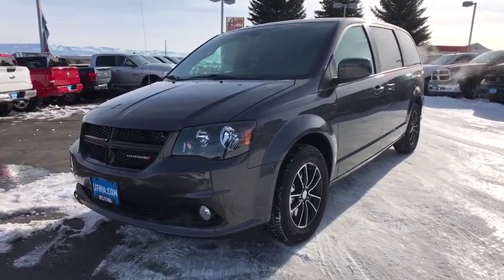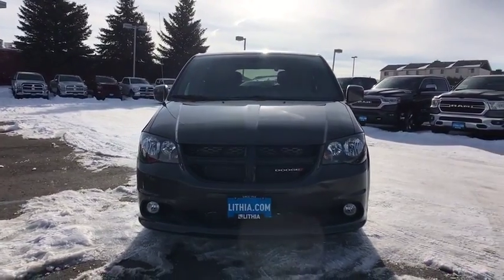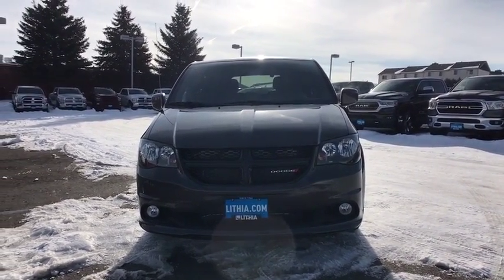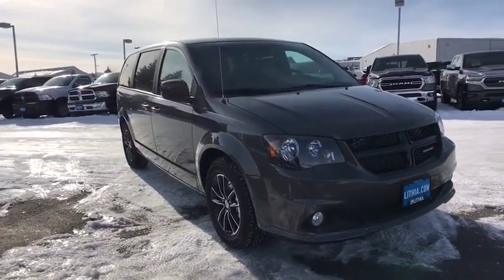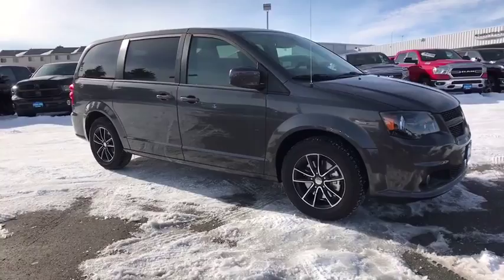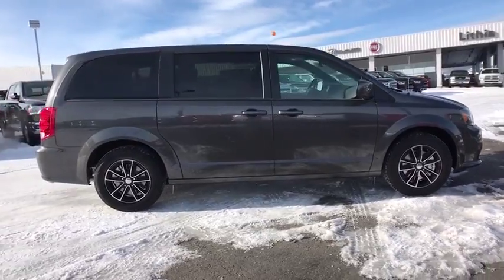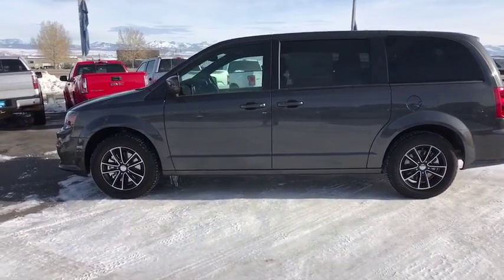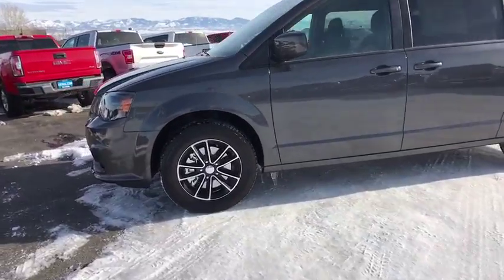2019 Dodge Grand Caravan Helena, Missoula, Great Falls, Butte, Bozeman, MT KR503694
Granite Pearl Coat New 2019 Dodge Grand Caravan available in Helena, Montana at Lithia Chrysler Dodge Jeep Ram Fiat of Helena. Servicing the Missoula, Great Falls, Butte, Bozeman, MT area.
2019 Dodge Grand Caravan SE Plus Wagon - Stock#: KR503694 - VIN#: 2C4RDGBG9KR503694

3401 US Highway 12 E

3rd Row Seat, Rear Air, Back-Up Camera, TRANSMISSION: 6-SPEED AUTOMATIC 62TE, QUICK ORDER PACKAGE 29H SE PLUS, 2ND ROW STOW'N GO BUCKET SEATS, Quad Seats. Granite Pearl Coat exterior, SE Plus trim. EPA 25 MPG Hwy/17 MPG City! CLICK NOW! KEY FEATURES INCLUDE: Third Row Seat, Rear Air, Back-Up Camera Rear Spoiler, Third Passenger Door, Aluminum Wheels, Privacy Glass, Keyless Entry, Steering Wheel Controls, Child Safety Locks. OPTION PACKAGES: QUICK ORDER PACKAGE 29H SE PLUS Engine: 3.6L V6 24V VVT (FFV), Transmission: 6-Speed Automatic 62TE, Floor Console w/Cupholder, Instrument Panel w/Piano Black Applique, Blacktop Package, Gloss Black Grille, Silver Accent Stitching, Black Headlamp Bezels, Front Fog Lamps, Rear Fascia Scuff Pad, Highline Door Trim Panel, Automatic Headlamps, Premium Interior Accents, Remote Start System, Security Alarm, Security Group, Leather Wrapped Shift Knob, Uconnect Voice Command w/Bluetooth, Bluetooth Streaming Audio, Remote USB Port, Leather Wrapped Steering Wheel, Sirius Satellite Radio, 1-Yr SiriusXM Radio Service, For More Info, Call , 2ND ROW STOW'N GO BUCKET SEATS 3rd Row Stow 'N Go w/Tailgate Seats, ENGINE: 3.6L V6 24V VVT (FFV) (STD), TRANSMISSION: 6-SPEED AUTOMATIC 62TE (STD). EXPERTS CONCLUDE: Great Gas Mileage: 25 MPG Hwy. OUR OFFERINGS: Lithia Chrysler Jeep Dodge of Helena, located at 3377 US Highway 12 E Helena, Montana is happy to tell you that we've been serving the Great Falls, Butte and Bozeman area for longer than many of you might have owned your current car. With those years comes invaluable expertise, which we put to your advantage. We're not just talking acumen on new RAM, Dodge, Jeep and Chrysler models, but used cars, service and auto repairs and perhaps most importantly - financing. Price does not include title, license, or dealer doc fees. Price contains all applicable dealer incentives and non-limited factory rebates. You may qualify for additional rebates; see dealer for details.